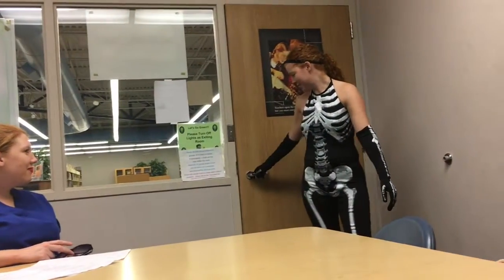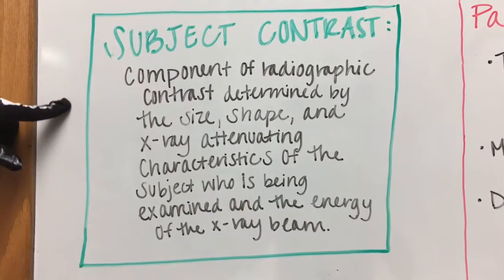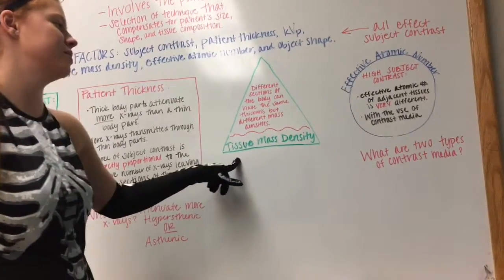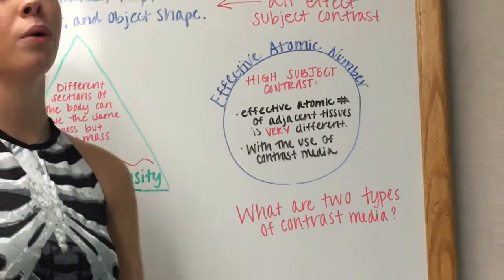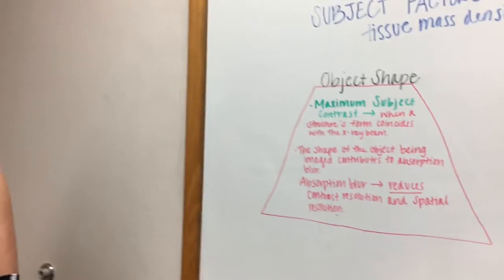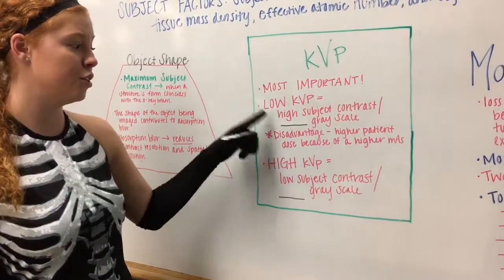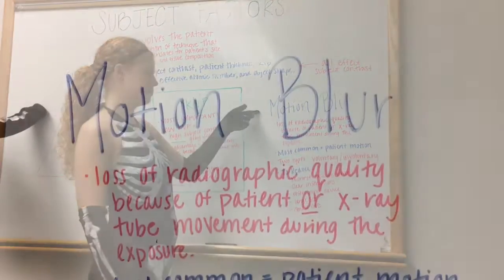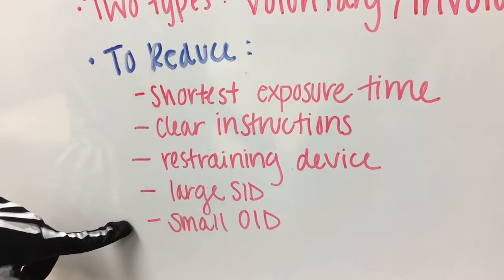Makayla's Portion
Subject Factors